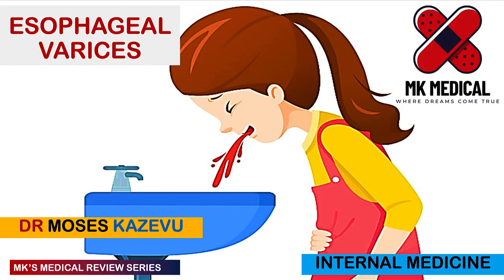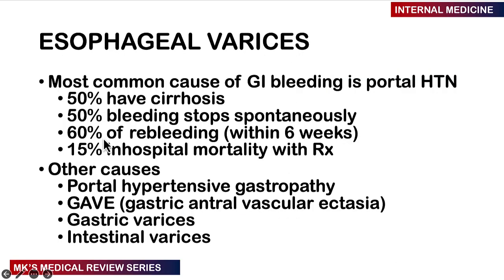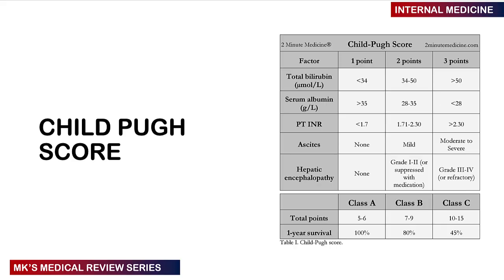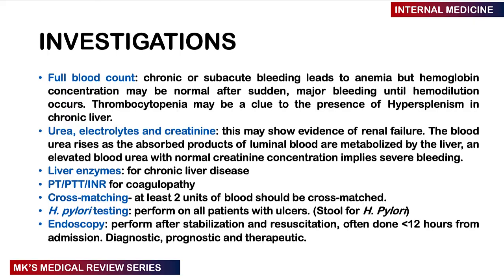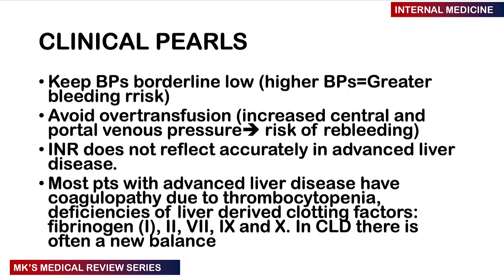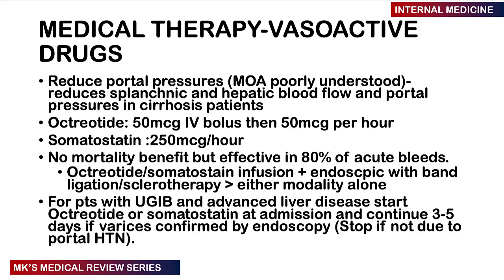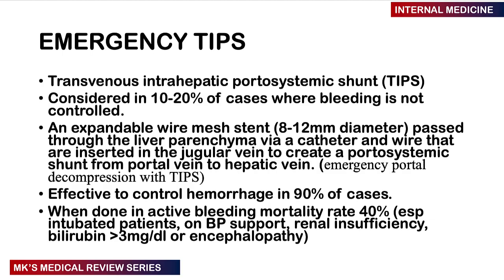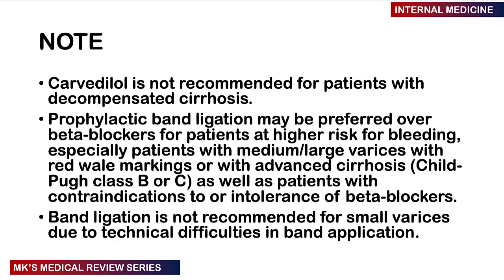Esophageal varices (Acute presentation)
Mk's Medical review on Oesophageal Varices